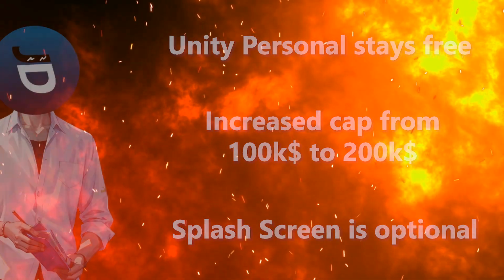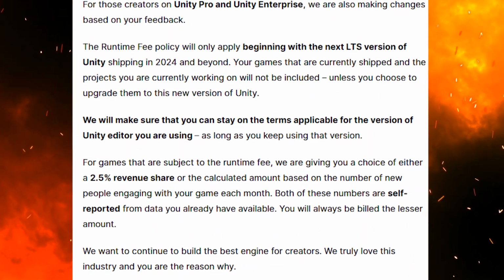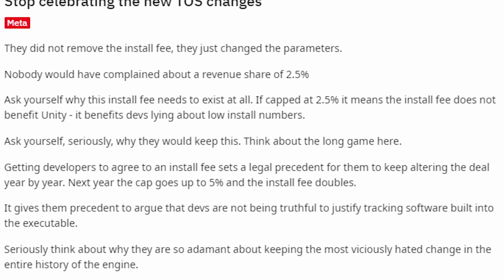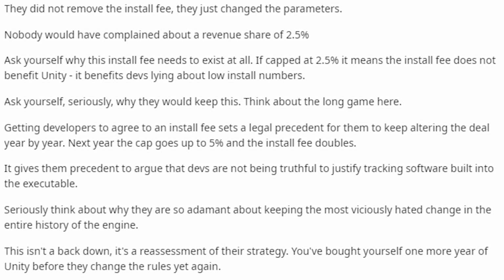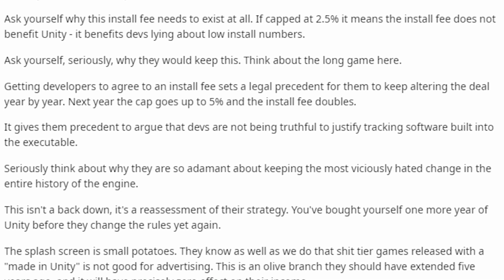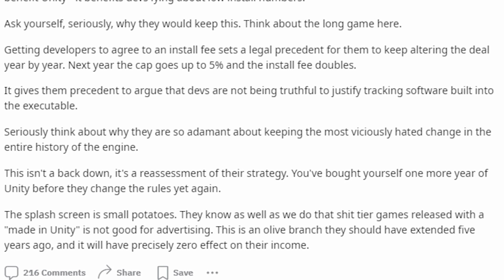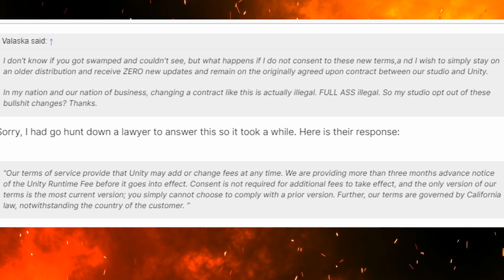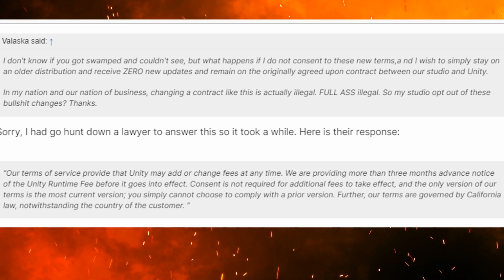UPDATES on UNITYs new pricing model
Hey guys, welcome to another video on this channel regarding the unity runtime fees and the unity terms of services. I know, most people are already annoyed by this topic and subscribed to this channel for content about my game - and I promise, the next videos will be about my game again. Still, I think this little update will interest some unity developers, so I'm doing a little follow up video on the runtime fee topic.

Topics in this video:
00:00 Intro
00:24 Unity published an open letter to the community
00:50 Changes on the Unity Personal Plan
01:18 Changes on Unity Pro and Unity Enterprise
01:45 Concerns of the community
03:00 Legal Concerns
03:47 What do I do now?

Unity Personal plan will remain free and there will be no Runtime Fee for games built on Unity Personal.
They will increase the cap from $100,000 to $200,000
The known “Made with Unity”-Splash screen is now optional, so you don’t have to use this anymore on your free plan.

The video regards to the following topics:
Unity Runtime Fee Update,
Changes to Unity Runtime Fee Policy,
Unity Personal Plan Updates,
Unity Pro and Enterprise Feedback Changes,
Unity Runtime Fee Policy in 2024,
Billing Options for Unity Runtime Fee